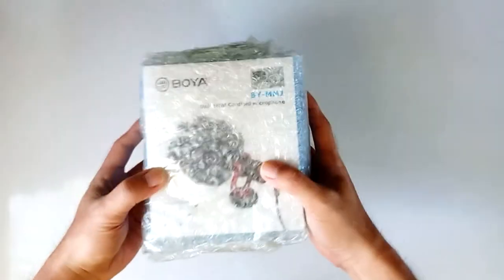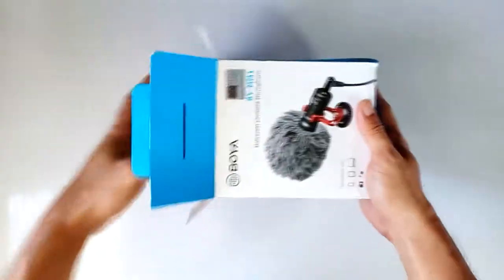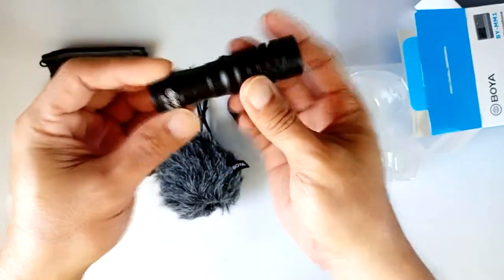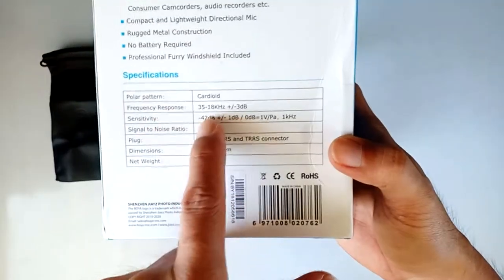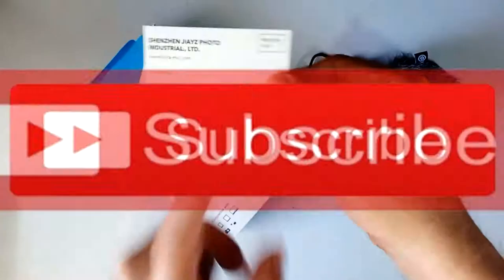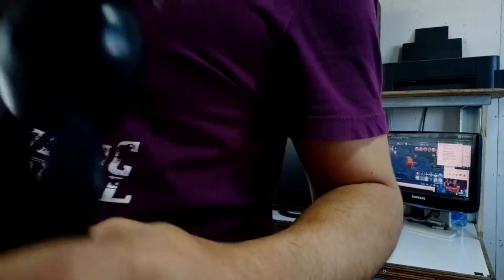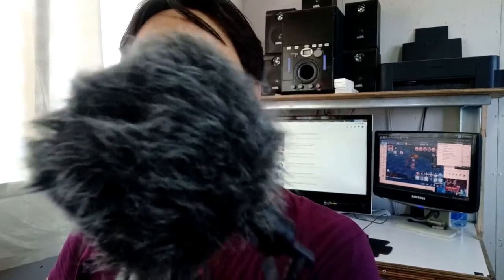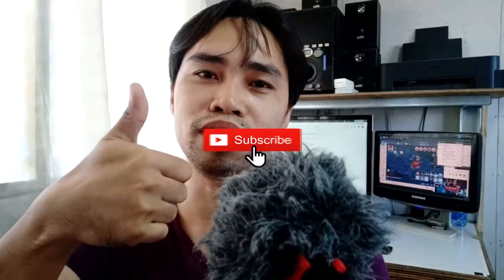BOYA BY-MM1 Unboxing and Review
This video is my unboxing and review of the BOYA BY-MM1 Microphone. It significantly improve the quality of the audio. Also tested it in wind so that you will have idea how it perform in windy situation.

Thanks